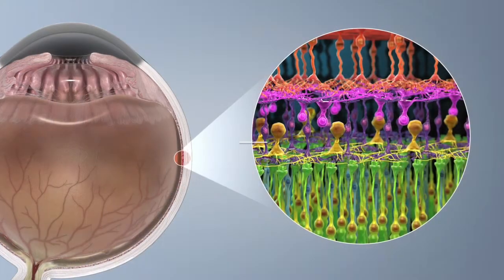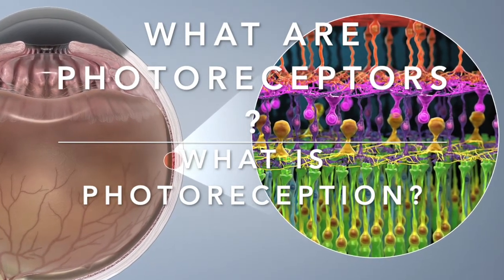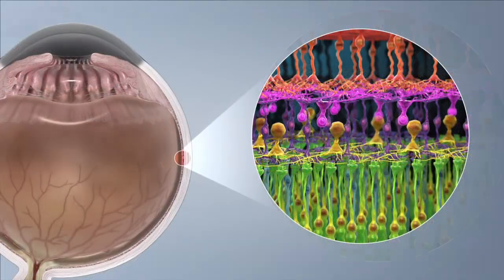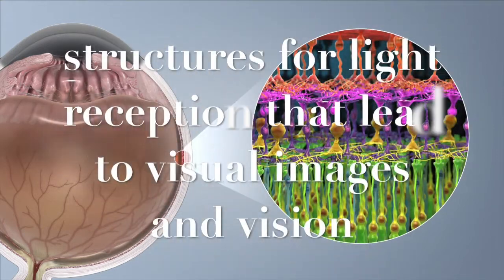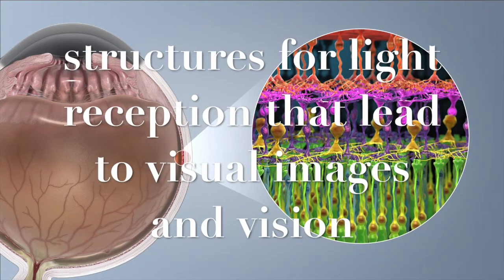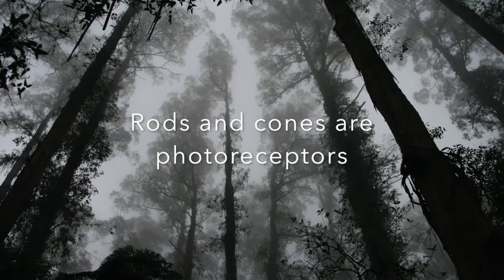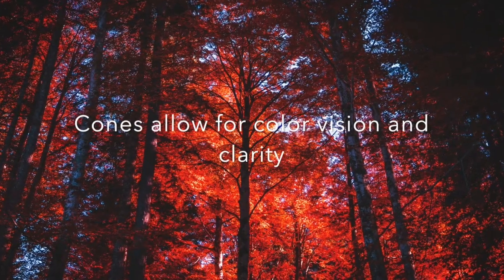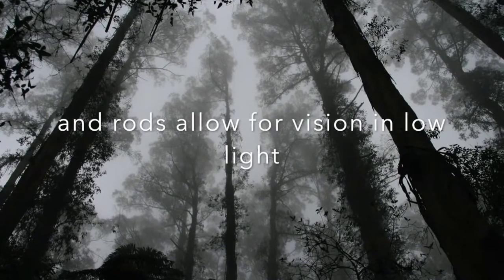Animal Eyes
Animal eyes come in all different shapes, sizes, colors, and more. These unique traits demonstrate an individual species’ evolution as they help an animal to survive and flourish in their environments. Lean more with today’s science instructor!